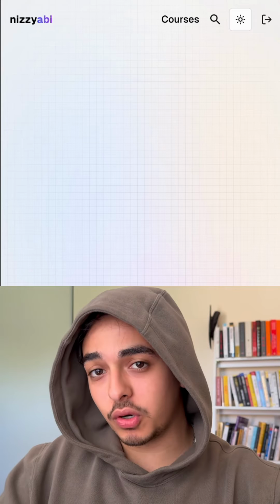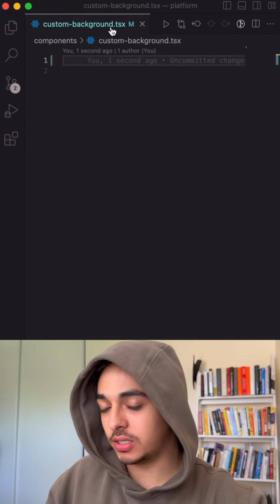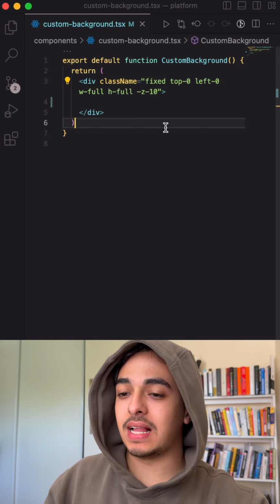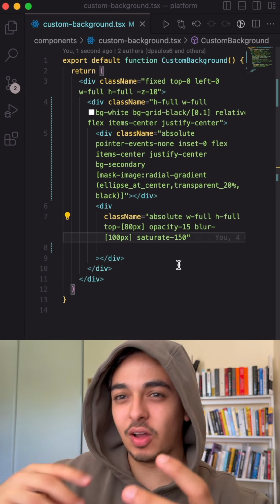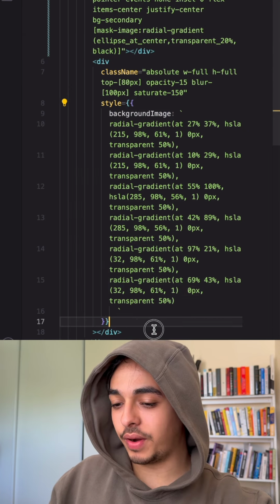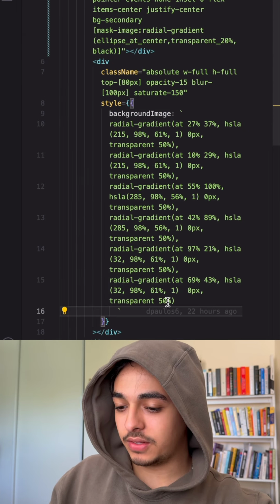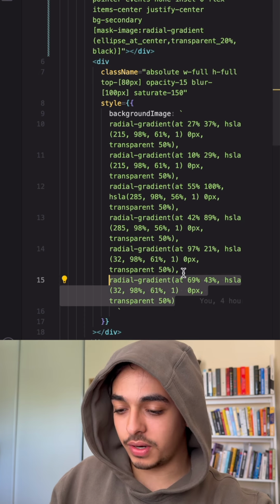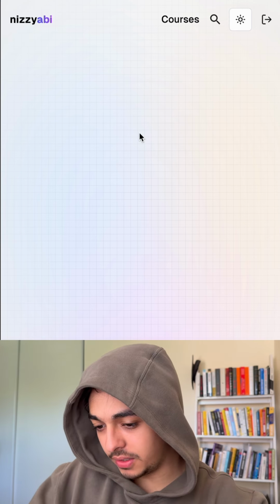How to add a grid & gradient background to your apps 🧑🏽‍💻🛠️